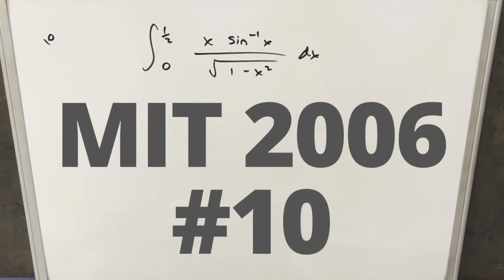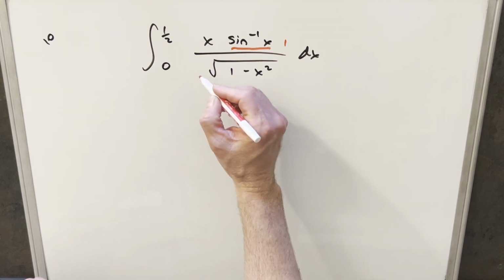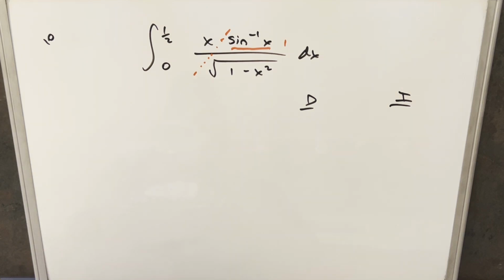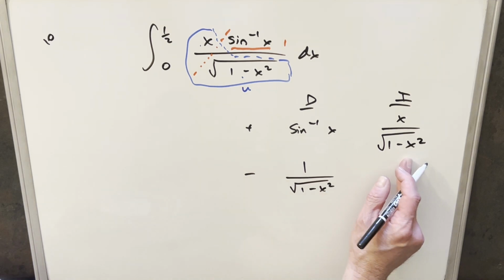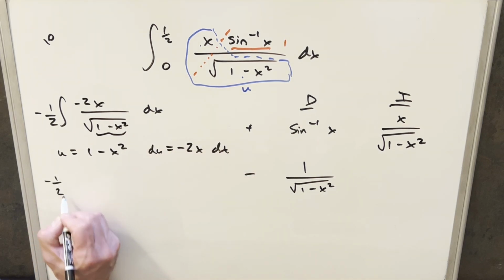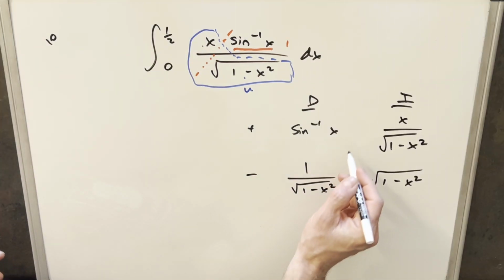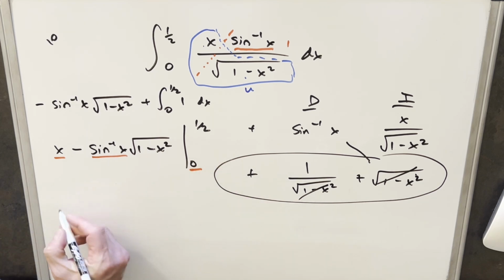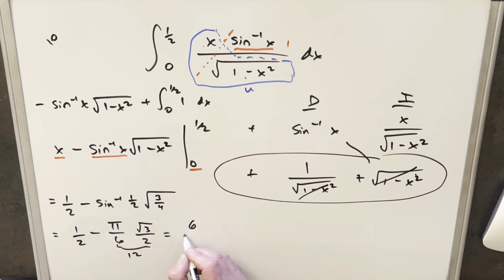I think they tried to bait us into the wrong method!!!